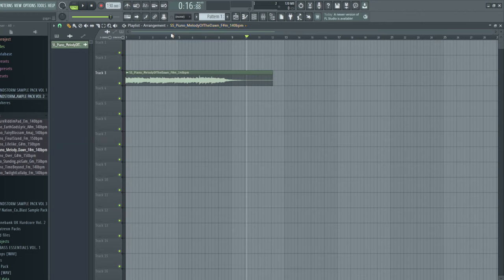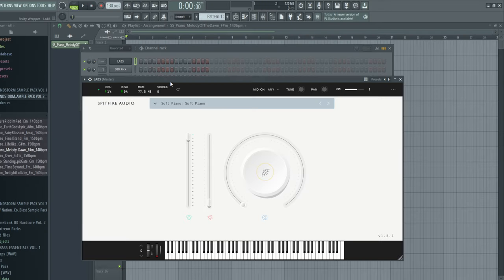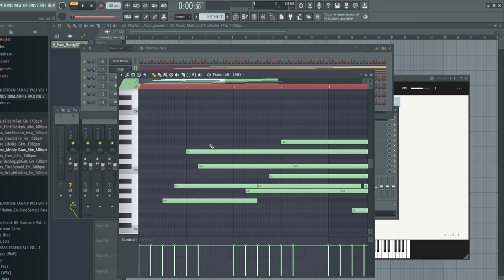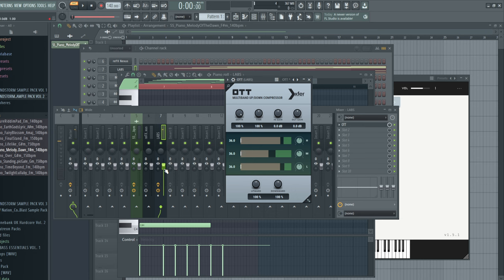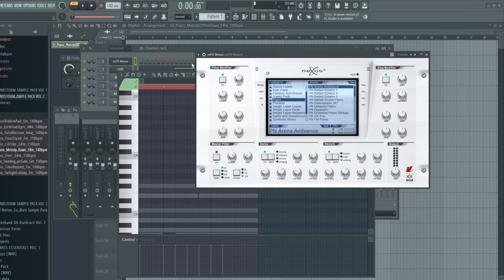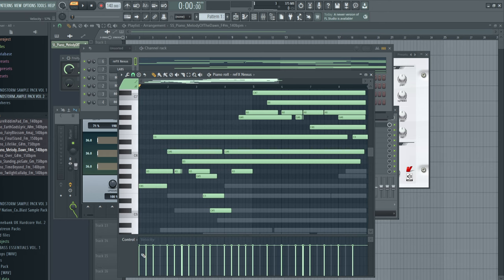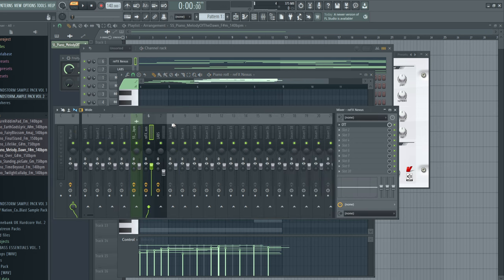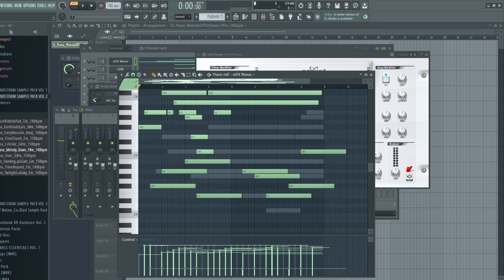How to make the best pianos you've ever heard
If you wish to support me as an artist, purchasing this sample pack would be a great way to do so! I've made it cheap so it's easily accessible and I plan to do many more of these in the future. Thanks for all of the support recently and I hope you guys enjoy!

THANK U FOR 1K!

I dont know what my serum skin is and where I got it, sorry

It allows the algorithm to help other people see these videos. If you wish to help or support me as an artist, that's all ya need to do!

Yes you can use my original songs in your videos - please just be sure to leave a link to the track in the description to this video.